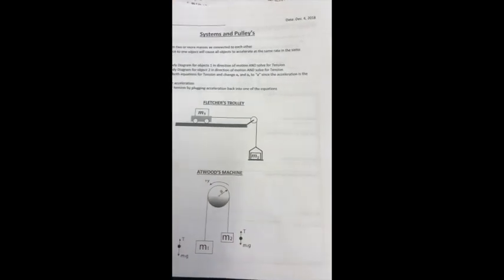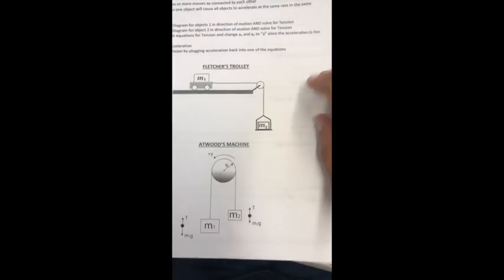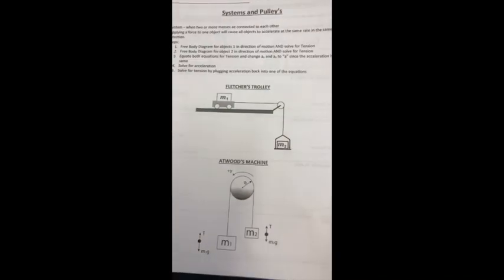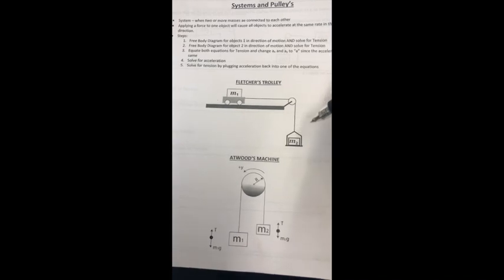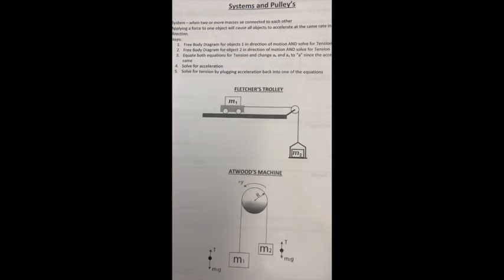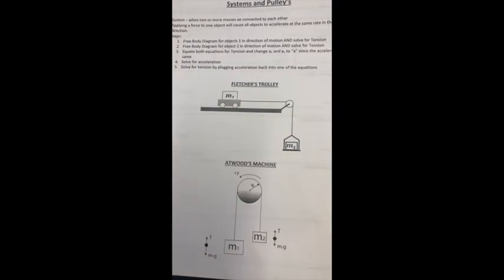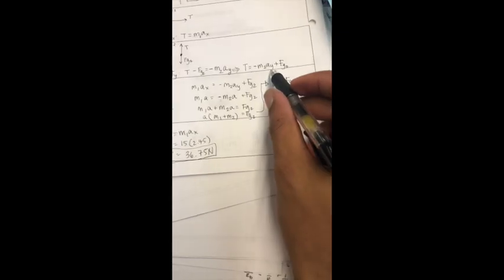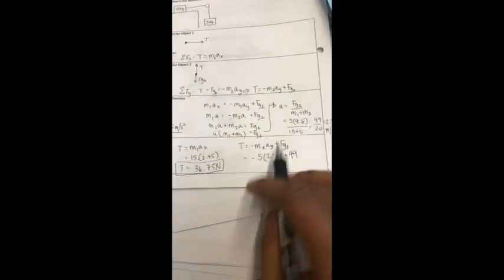Pulley's WITH NO FRICTION (Fletcher Trolley)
Pulleys (NO FRICTION)